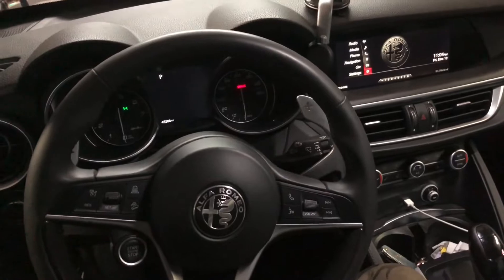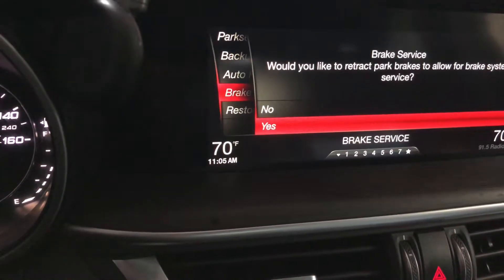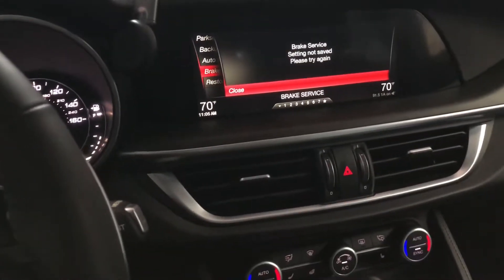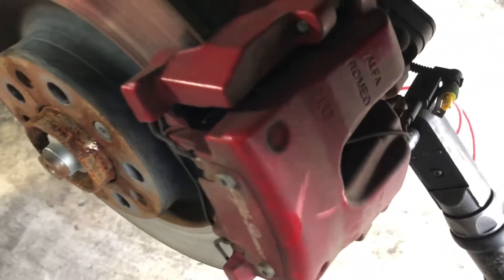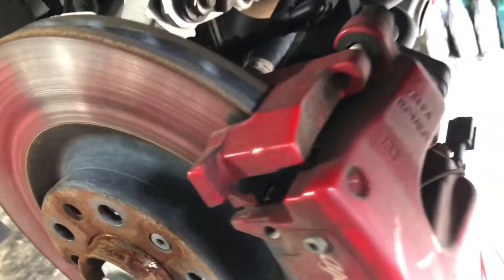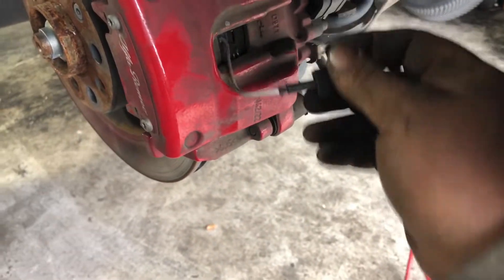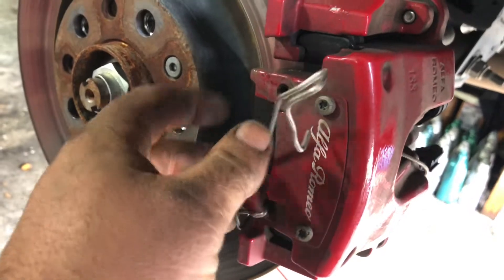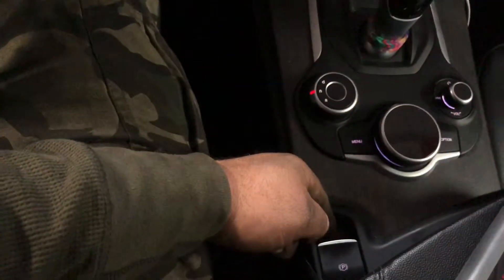Alfa Romeo 2018 rear brake pads replacement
How to retract the rear caliper cylinder using tno scanner, before u replace the rear pads on new cars u have to retract the cylinder on any car w/ rear electric parking brake. On the alfa romio u can do that using the car computer. Do it on ur on risk video will help u do that.
Good like .
Thx in advance.